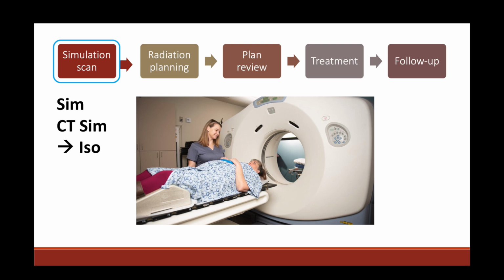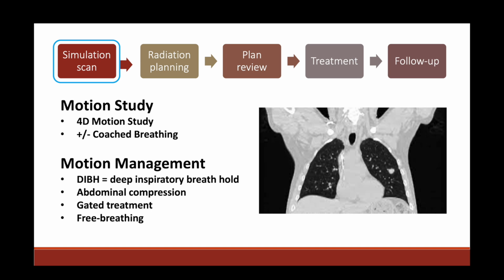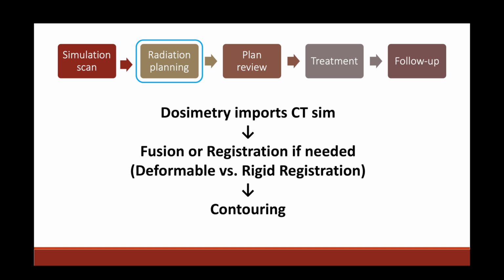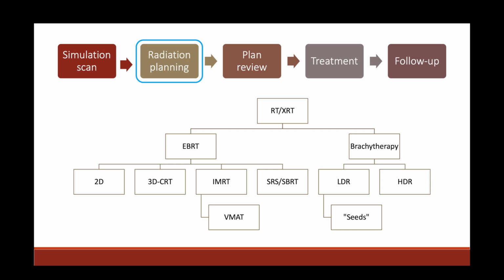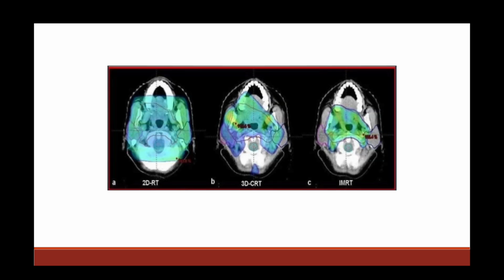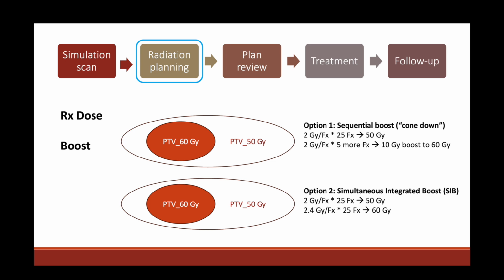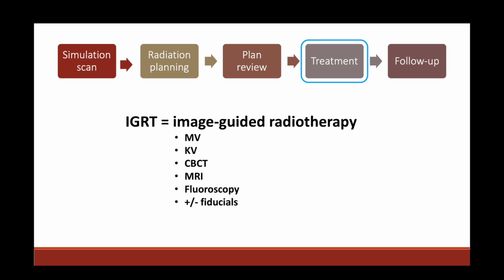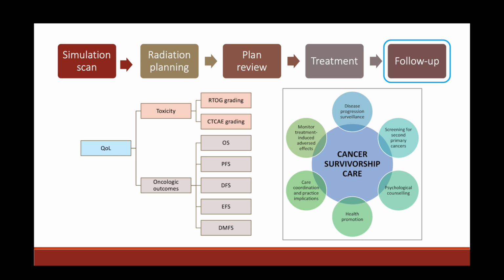Rad Onc Acronyms & Lingo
Radiation oncology is full of obscure acronyms and lingo that may sound like a foreign language at first. This video reviews some of the most common terms that a medical student or junior resident might encounter in the clinic, all in the context of our clinic workflow.